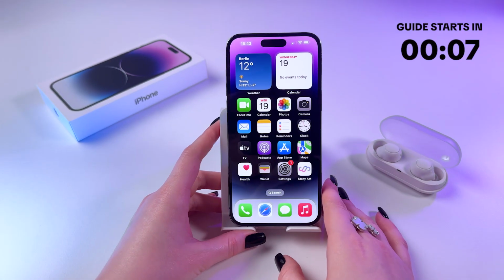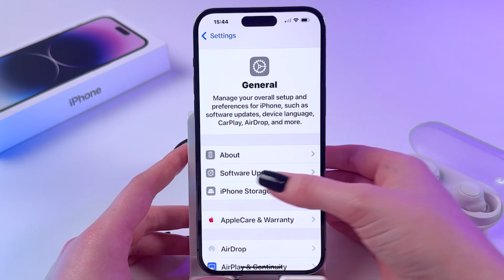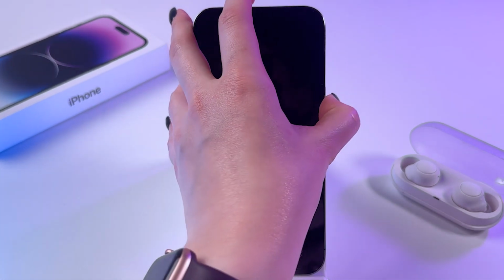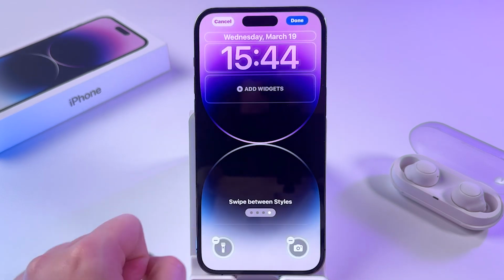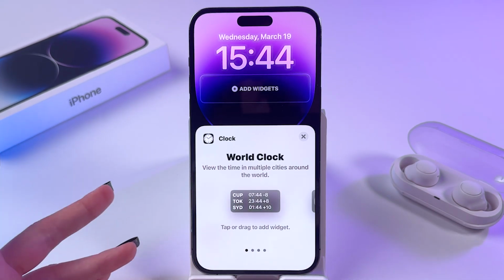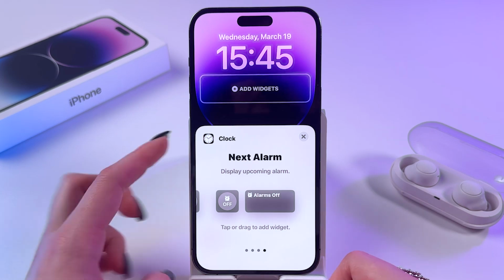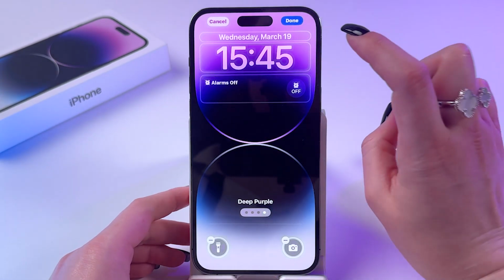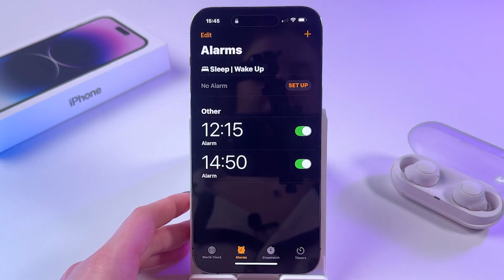How to Display Your Next Alarm on the iPhone Lock Screen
Want to make your iPhone work even smarter for you? In this video, I'll guide you step-by-step on how to display your next alarm right on your lock screen using the latest iOS update. You'll learn how to access and customize the lock screen widgets and choose a visually appealing style for the alarm clock display. Imagine how convenient it would be to see your next alarm at a glance without even unlocking your phone! Tune in to discover how to enhance your iPhone's functionality and make your routines easier.

This video also covers the following topics:
Display iPhone Alarm on Lock Screen: Step-by-Step Guide
Unlocking New iPhone Lock Screen Features: Show Your Alarm
iPhone Tips: How to Add an Alarm Widget to Your Lock Screen